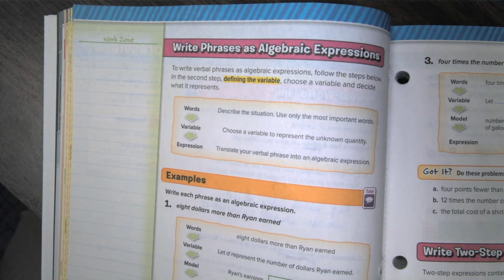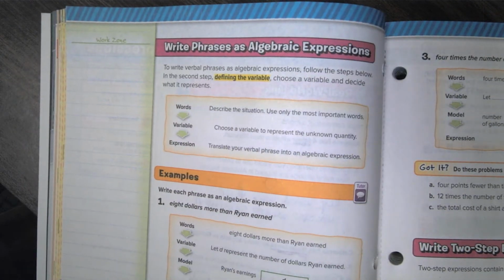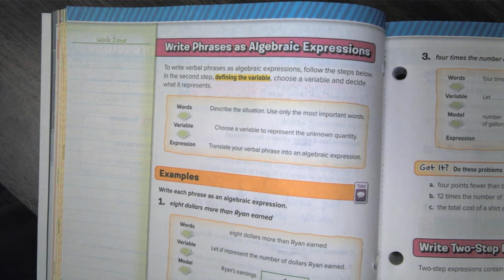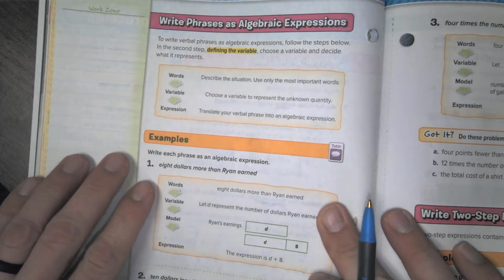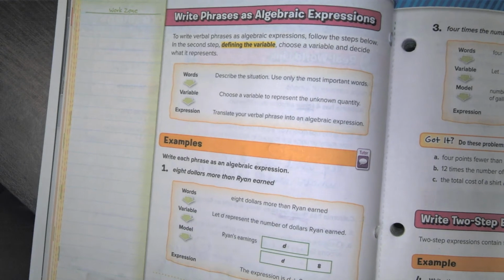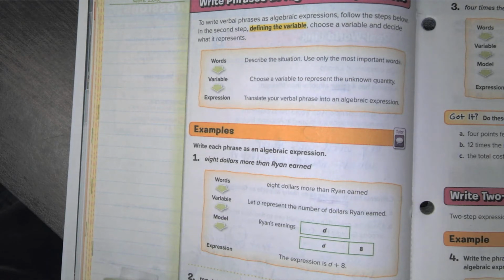Ch. 6 Lesson 3-Writing One Step Expressions